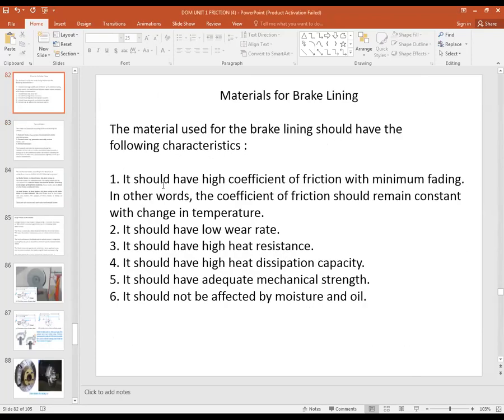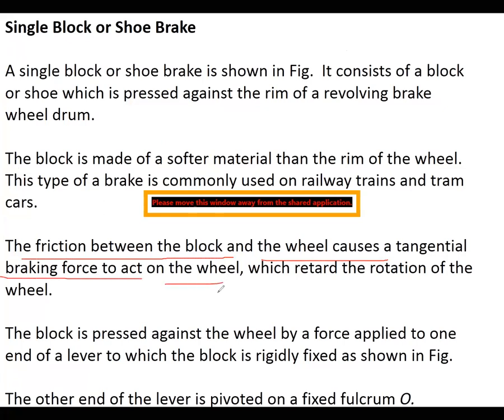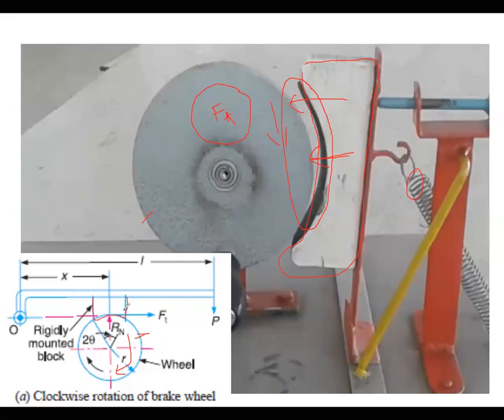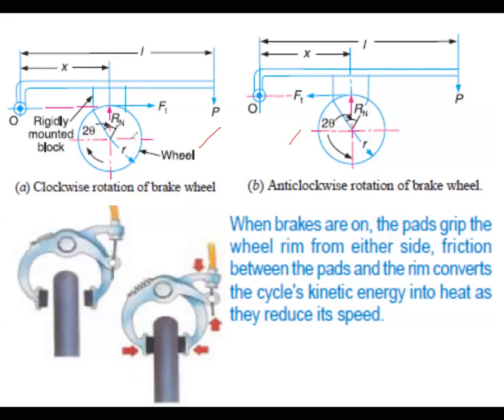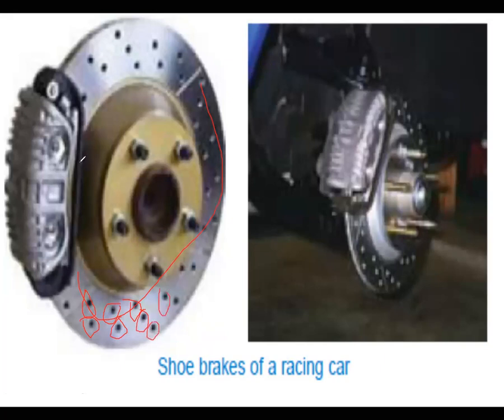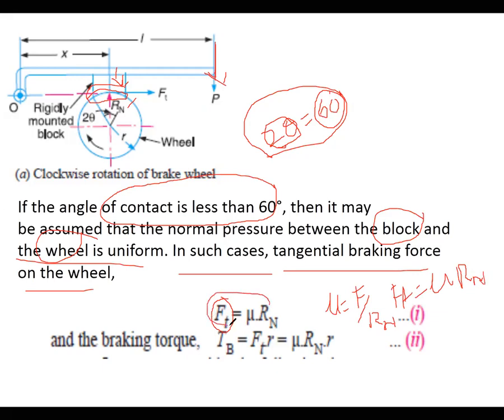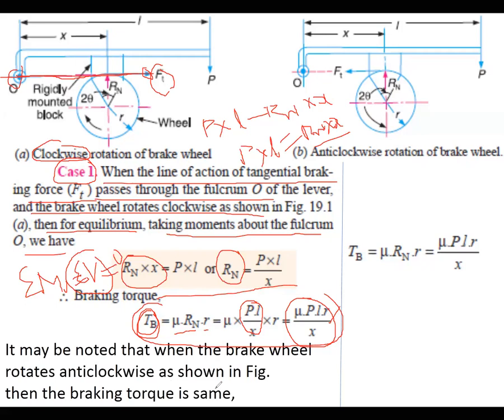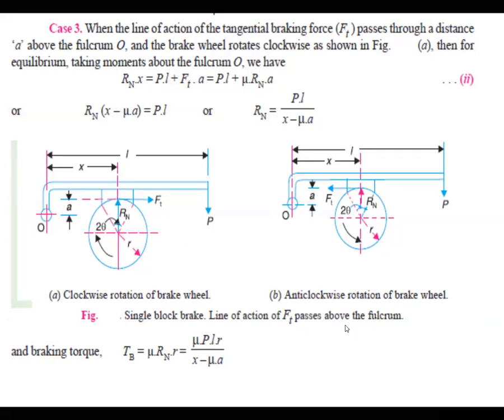DYNAMICS OF MACHINERY , SINGLE BLOCK OR SHOE BRAKE , UNIT I JNTUA SYLLABUS SVTM MADANAPALLI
For more materials and text books of MECHANICAL ENGINEERING Visit links
ramanarasimhareddy.wix.con/rnreddy